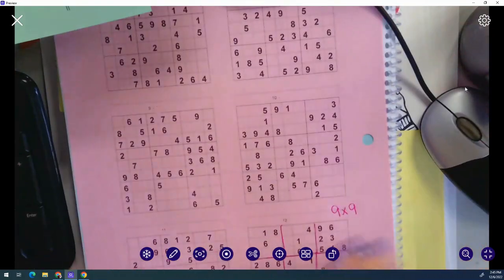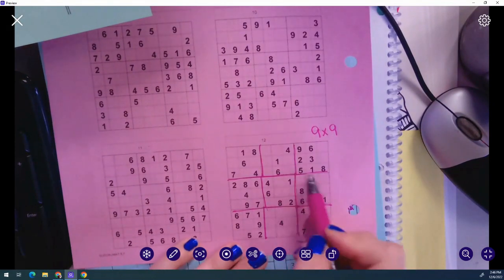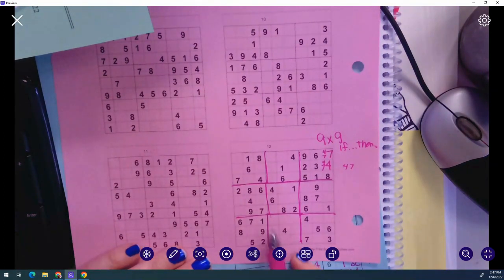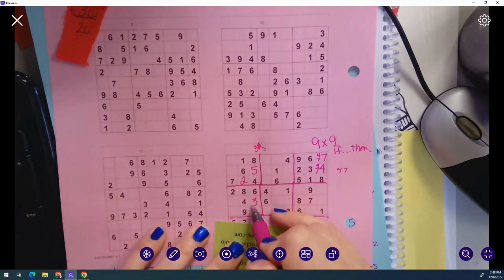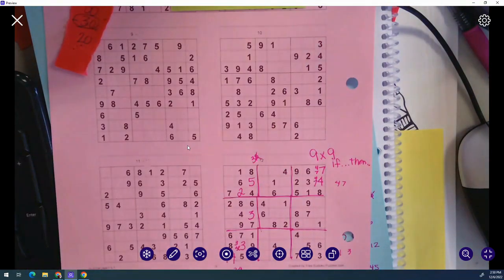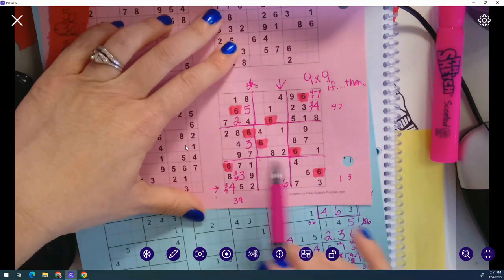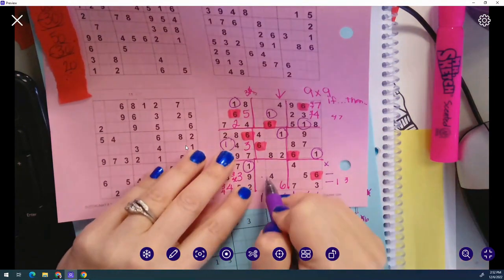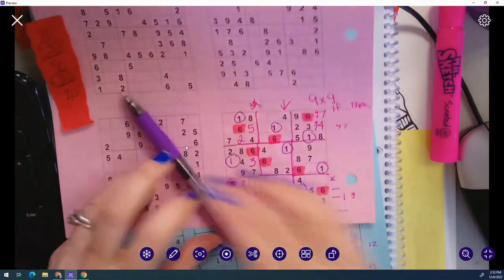Sudoku Level 1 December 2022